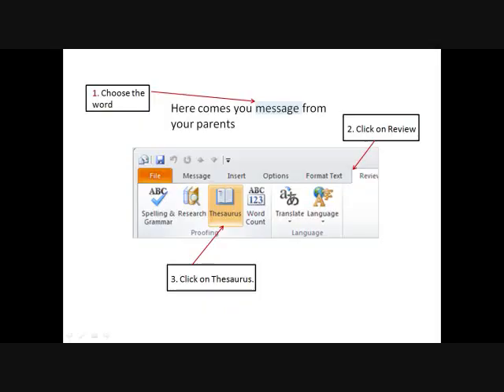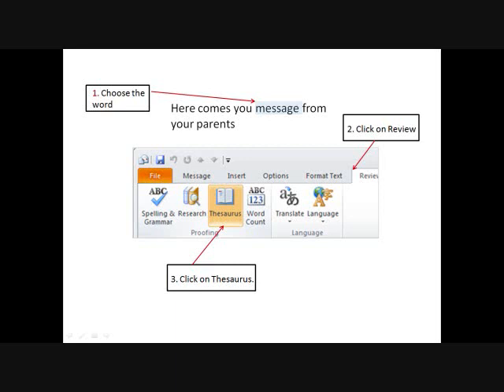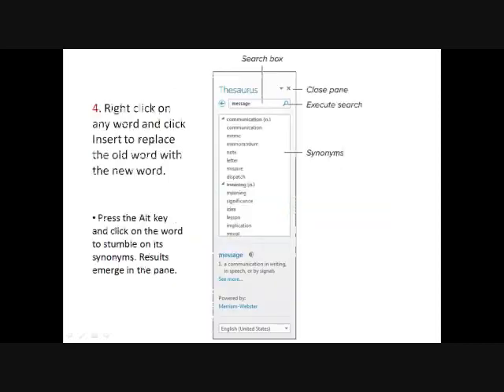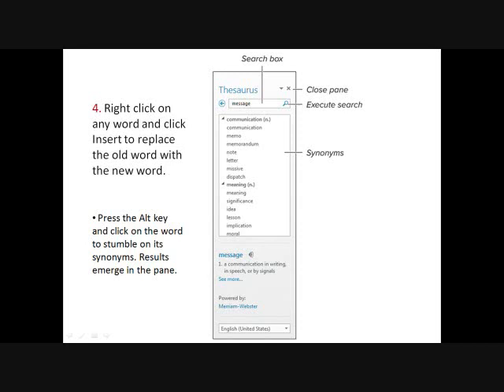Class 6 Chapter 3 More On MS Word 2013 Part 2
Explanations of Thesaurus (with its steps) and Mail Merge